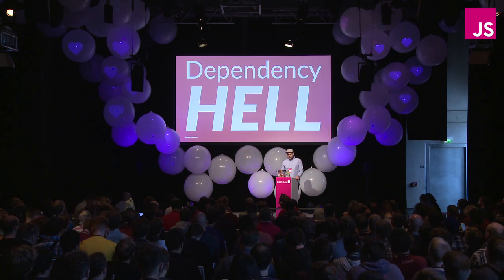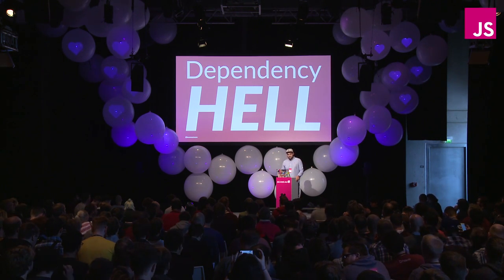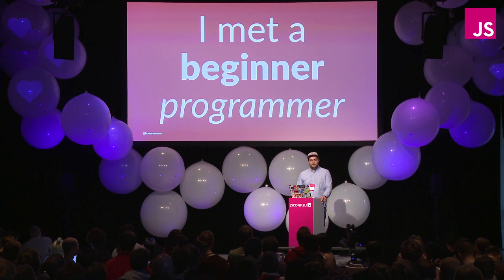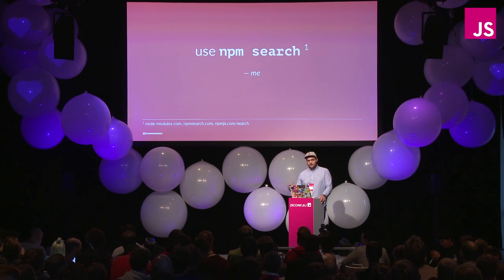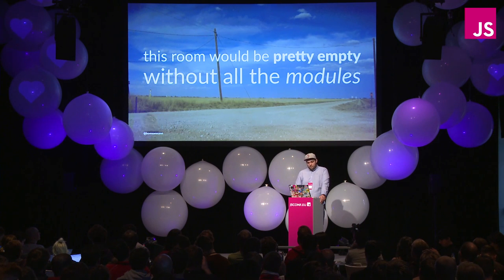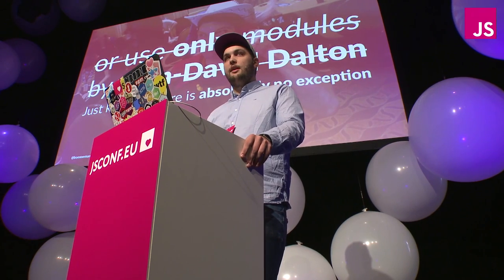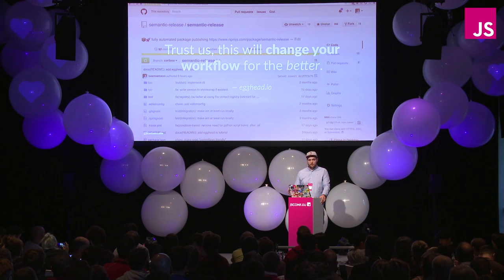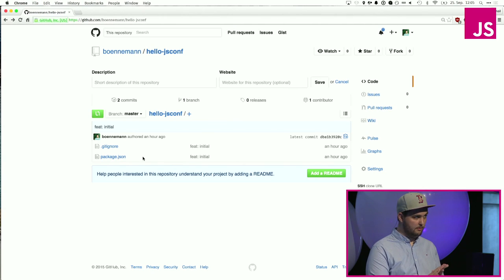Stephan Bönnemann: Dependency Hell Just Froze Over | JSConf EU 2015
If extensive libraries and even the tiniest module followed SemVer strictly, dependency hell would be a thing of the past … but humans weren’t made to follow rules.

There are way more than 150.000 packages on npm today – the most of any registry. Using the right packages in your own modules and applications makes JavaScript the joy to develop it is today. But if even immensely popular libraries fail to properly declare breaking changes, how can we trust the over 50.000 strangers who developed all these modules? Currently we can’t. Let me show you how to write confidence-inspiring modules with breaking change detection and fully automated, tested releases including changelogs. Machines do a way better job with this than buggy humans.